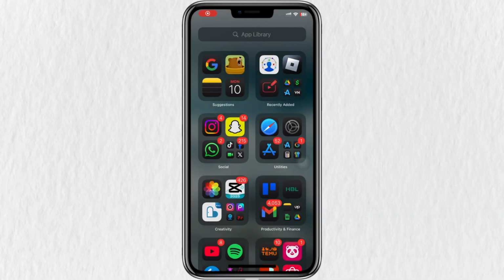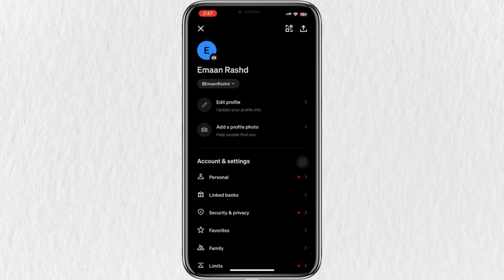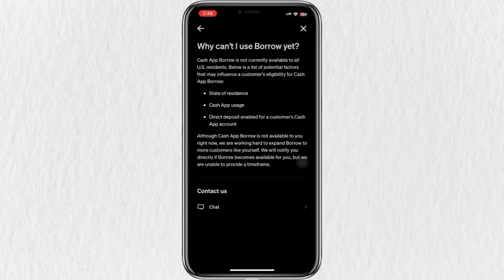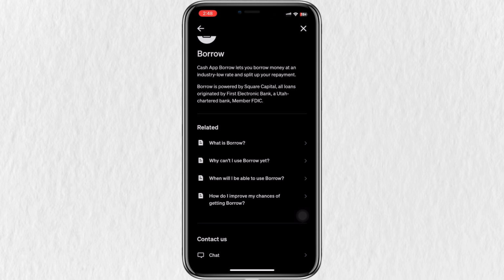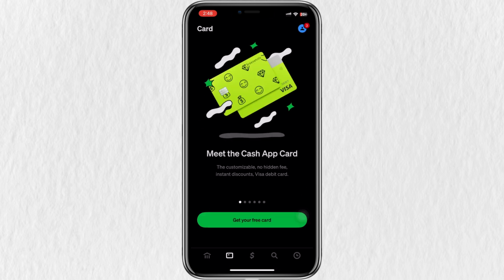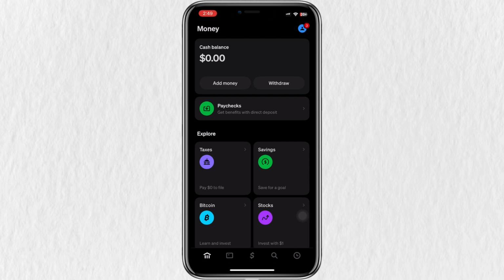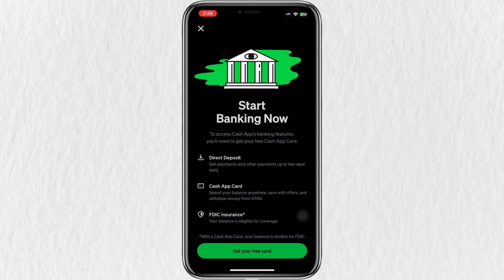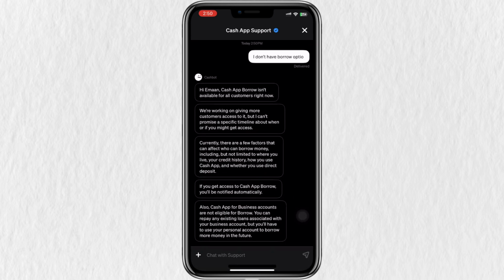How to Take Out a Loan on Cash App (2026)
Looking to borrow money using Cash App? In this step-by-step guide, we’ll show you how to check if you’re eligible for a Cash App loan, how to apply, and what terms and repayment options to expect. Learn how to access quick funds directly from your Cash App account and manage your loan responsibly.